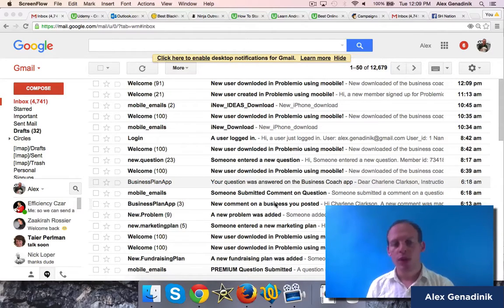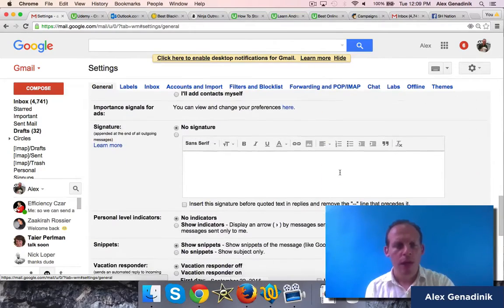How to Get More App Downloads With Your Email Signature: Lesson 45